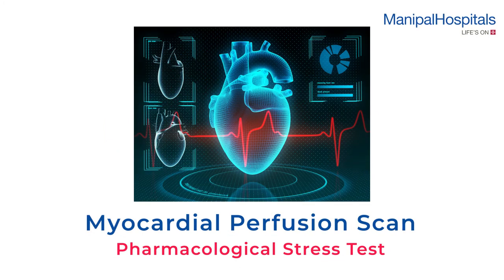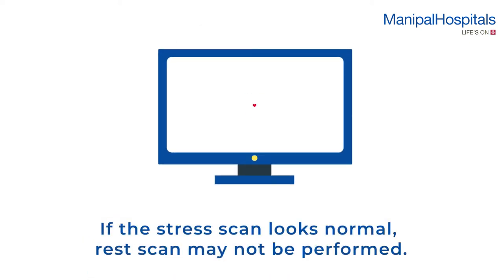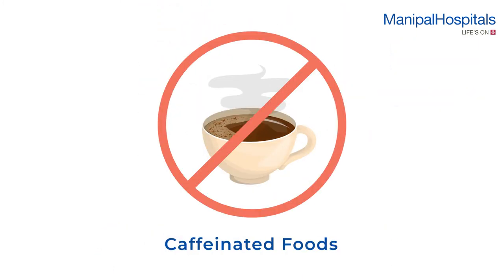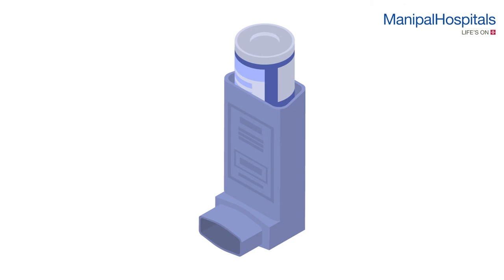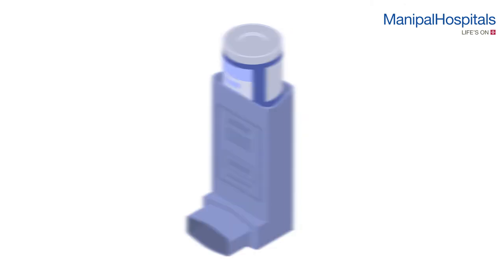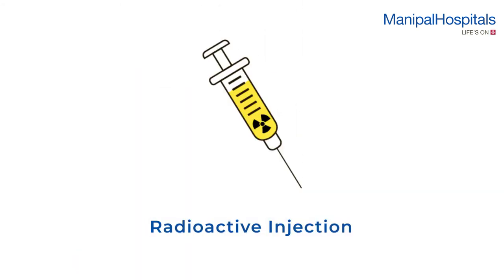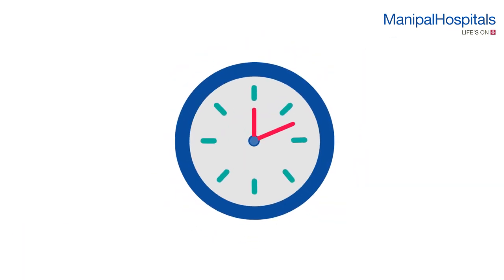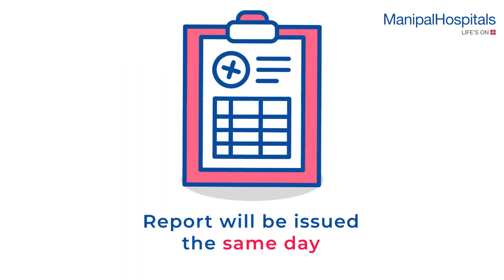What is Myocardial Infusion Scan? | Manipal Hospitals India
A myocardial perfusion scan during a pharmacological stress test is used to measure the heart’s blood supply during movement and rest. A 3-hour fast is advised before the scan and you must avoid certain medications, a day before the scan. Watch the video to know about the details and medications to be avoided before the scan!